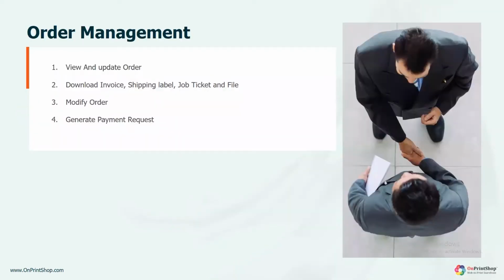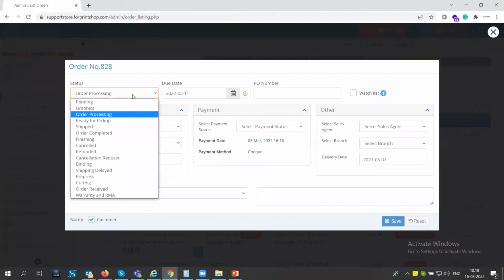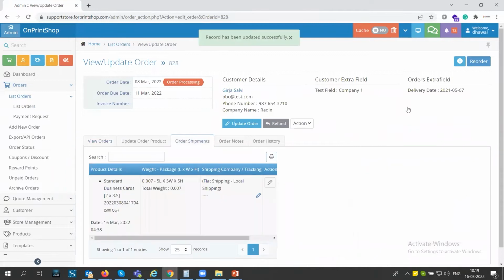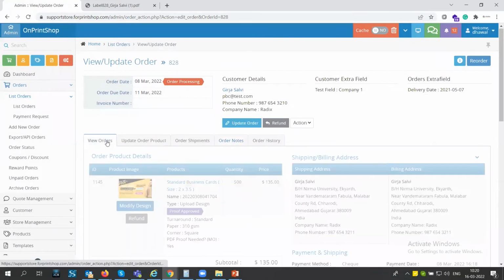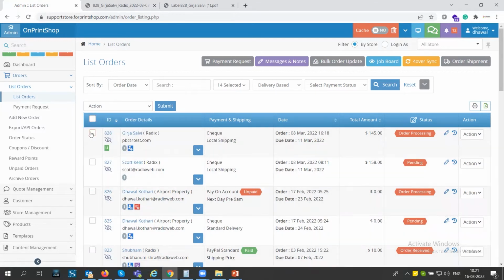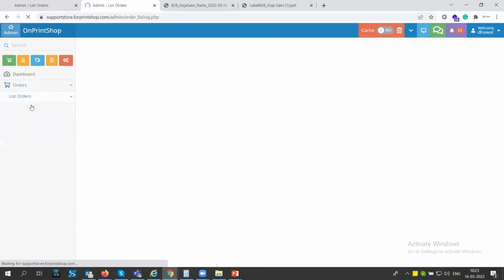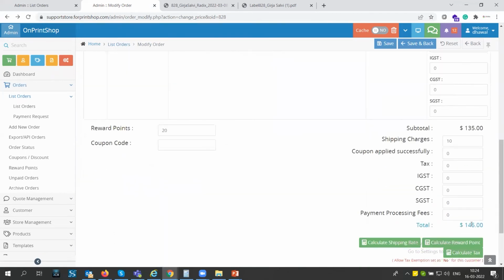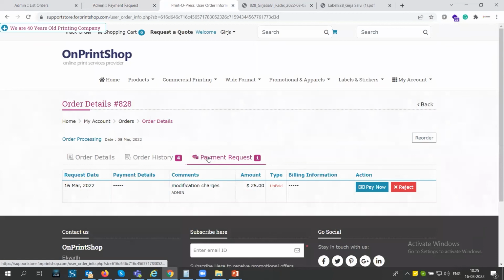How to manage orders? | OnPrintShop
Understanding how orders work on OnPrintShop is one of the most important aspects of running your online print store. After a customer places an order it appears in the Orders section of the Admin Panel.